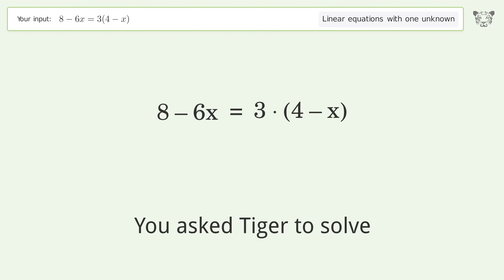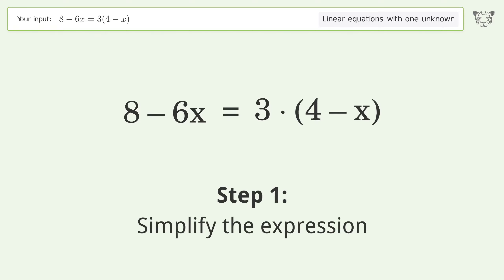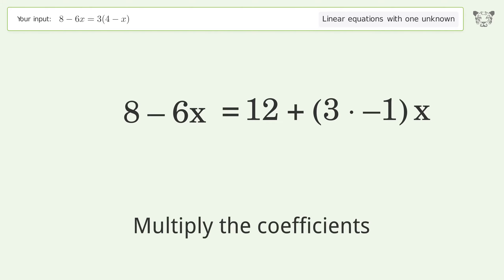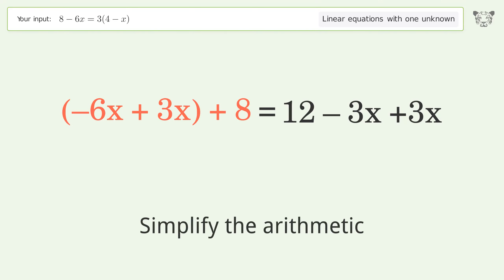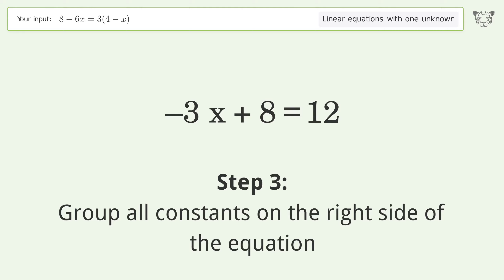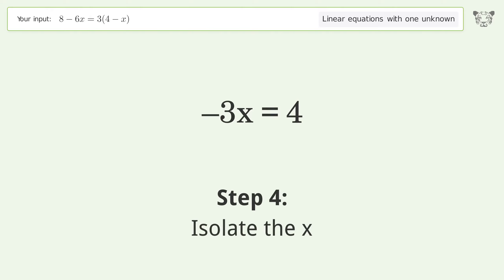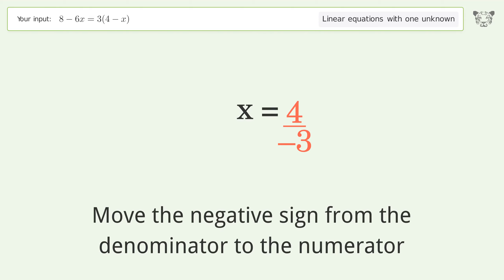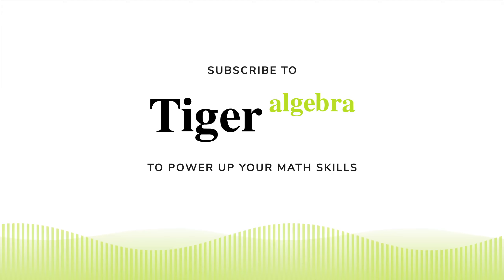Solve 8-6x=3(4-x): Linear Equation Video Solution | Tiger Algebra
Struggling with 8-6x=3(4-x)? Watch our step-by-step video on Tiger Algebra to master this linear equation effortlessly.